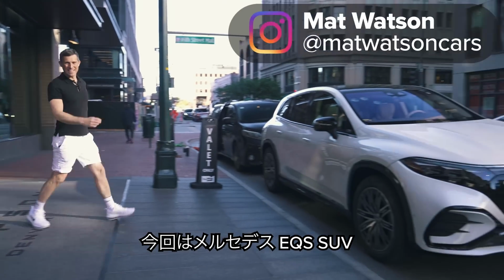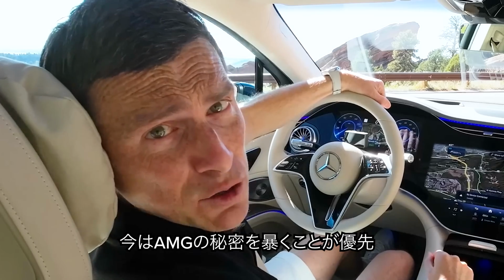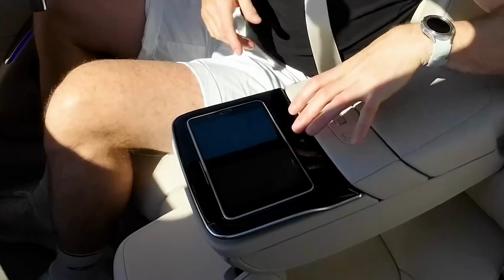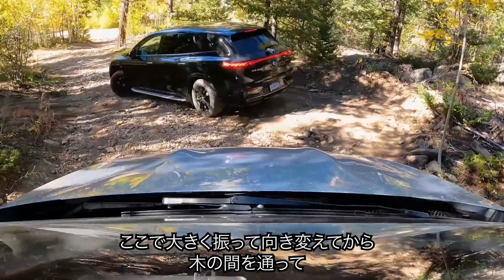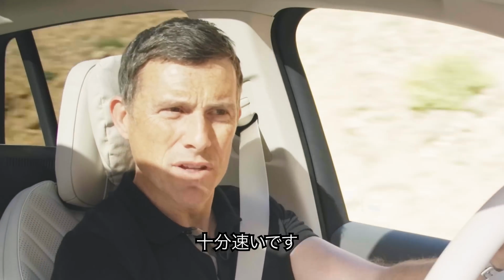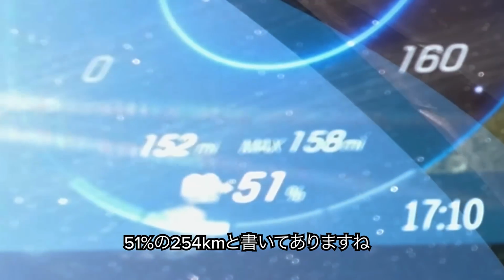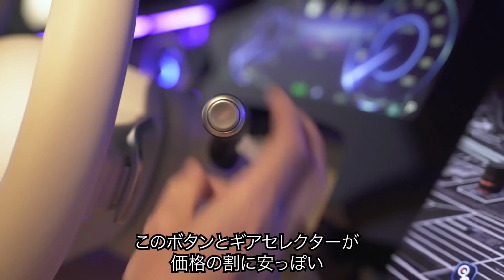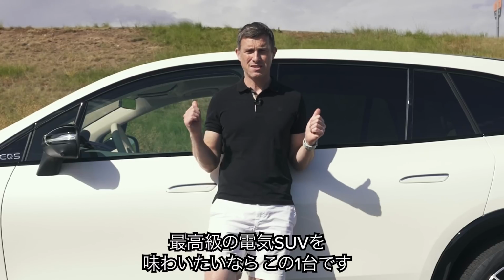【詳細レビュー】メルセデス EQS SUV 最高級なオフロード車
ついにメルセデスEQS SUVを試乗できました！

外装はデザインが大人しく落ち着いた印象があります。よく言えばジェントル、悪く言えば地味ですね。

しかし、内装はとても高級感があり価格に見合ったものとなっています。いたるところに上質な素材が使われ、EQS セダン同様にオプションの大きなディスプレイが搭載されています。後部座席のシートは可動域が広く、3列目のシートがあるモデルも用意されています。

EQS SUVには2つのモデルがあり、航続距離が多い580は2つの電気モーターを搭載し、最高出力544馬力の最大トルク858Nmを発揮します。0-96km/hは4.7秒で到達します。

価格は2100万円からになりますが、果たして価格に見合ったものなのか。
動画を見てご確認ください！